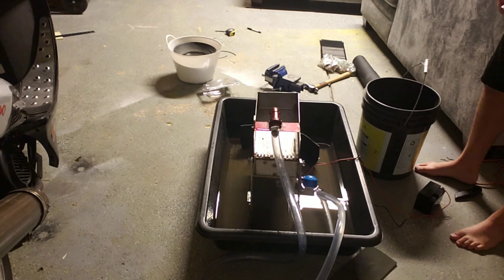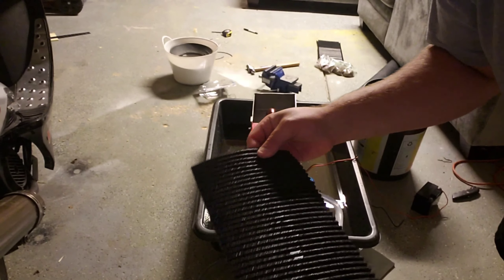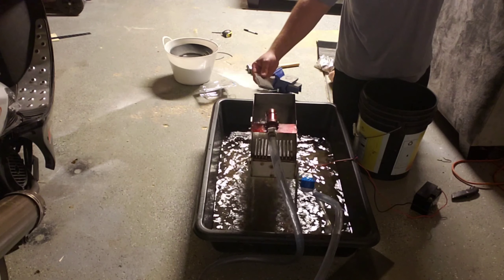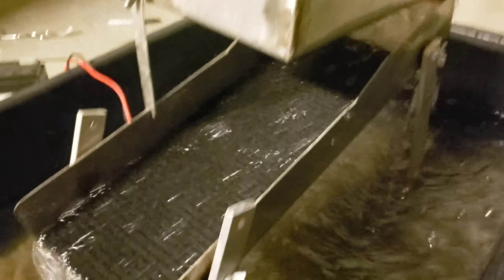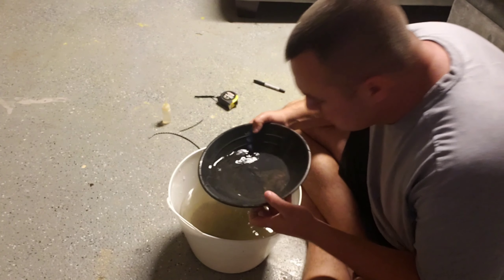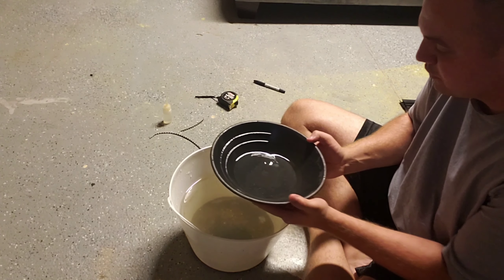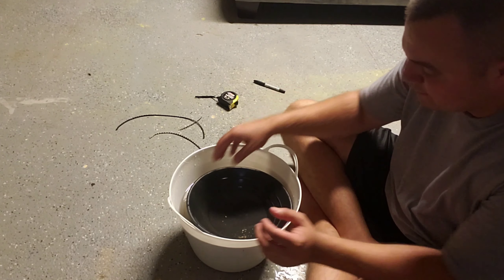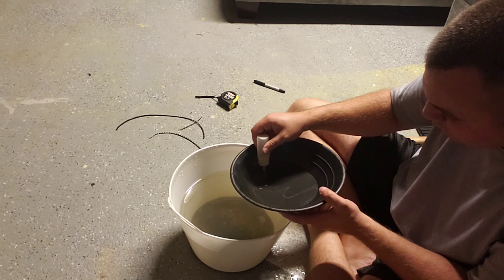Just Playing in dirt...